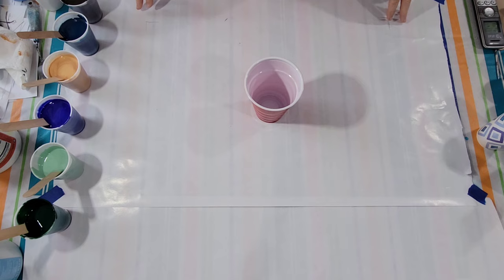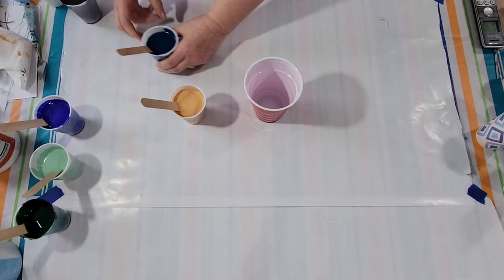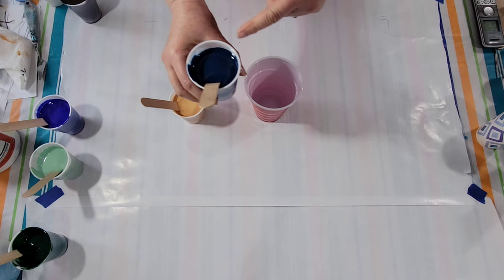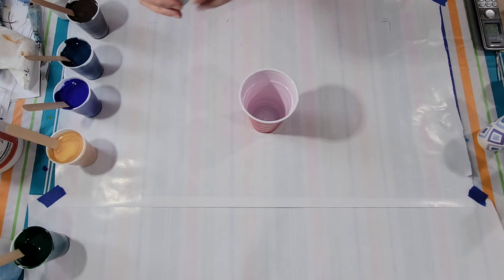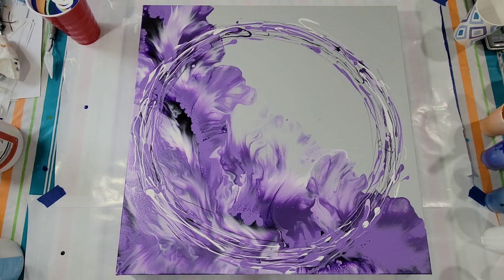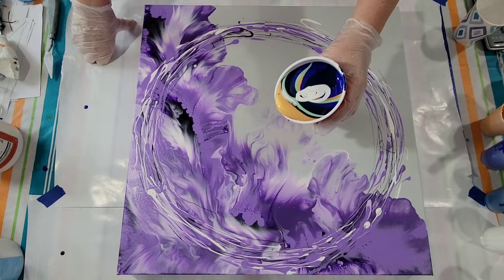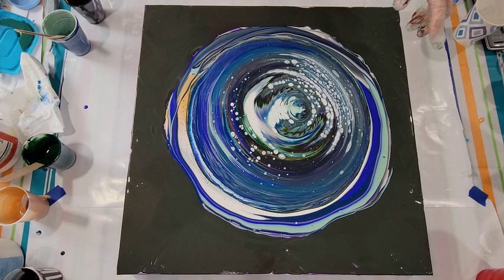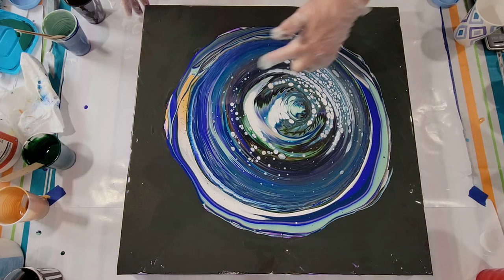(490) CLOUD POUR - Lots of Reaction with this Recipe! Full details given ACRYLIC POURING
Creating a cloud pour today on a large canvas, 20x20 inches. Full recipe details and colors used are provided below, as always.

Visit here to see more of my art. I RECENTLY DELETED ALL SOLD PAINTINGS, SO WHAT YOU SEE CURRENTLY IS PROBABLY AVAILABLE! (I will split shipping costs with any purchases over $100 made outside of the US!

NEW PAINTINGS WERE ADDED recently. :)

**Everything has recently been reduced to lowest prices possible!**

Today's Colors were Master's Touch Raw Umber, Grass Green, Ultramarine Blue and Phthalo Blue. Artist's Loft Soft Body White, Metallic Black and Old Gold.  They were mixed one part paint, two parts Floetrol and 1/2 part water.

Cloud mix: 3 parts DecoArt Satin Enamel in White, 2 Parts Floetrol, 1 Part Artist's Loft Soft Body White, 1 part GAC 800 and 1/4 part water.